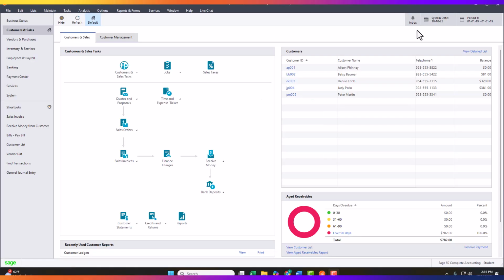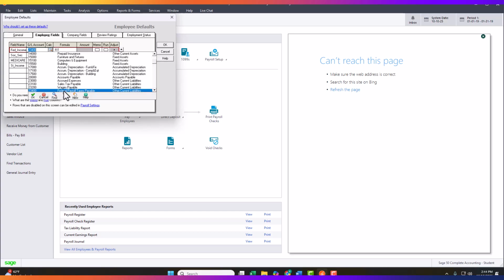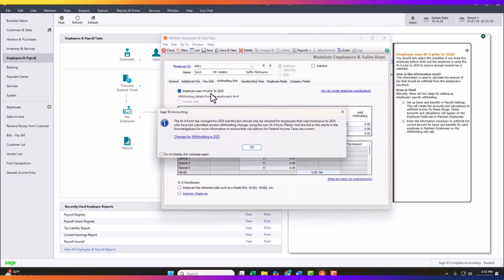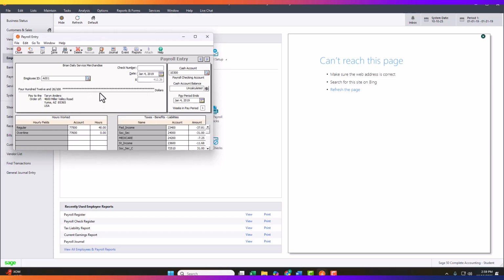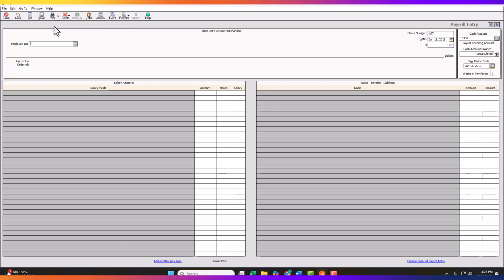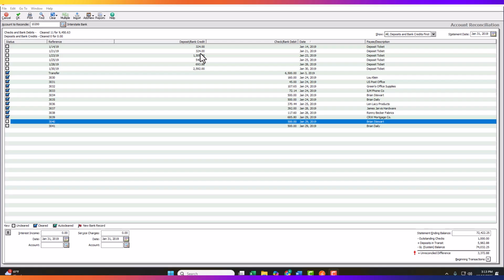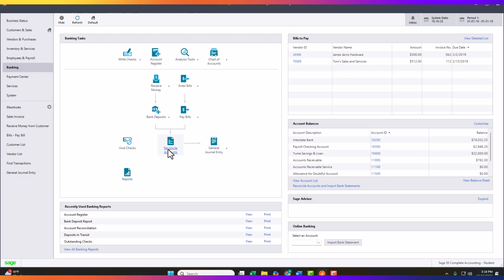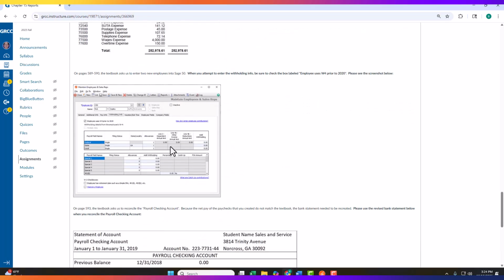BA260 Chapter 15 Walkthrough